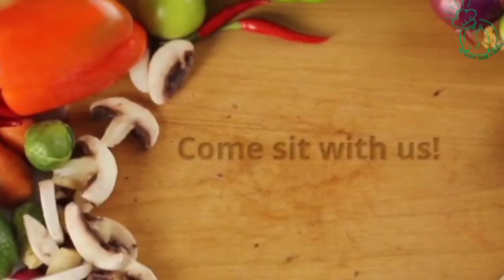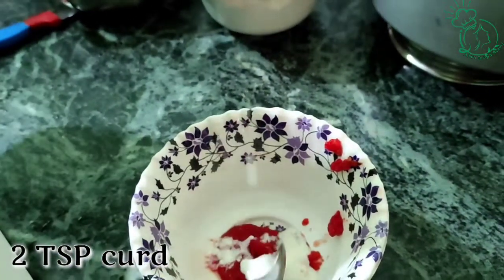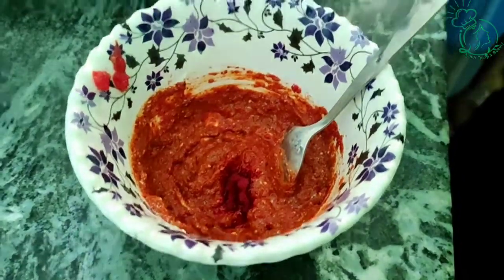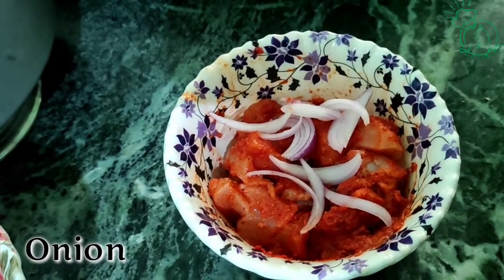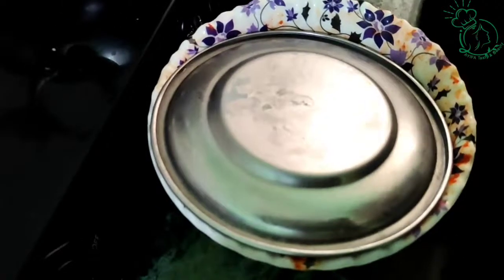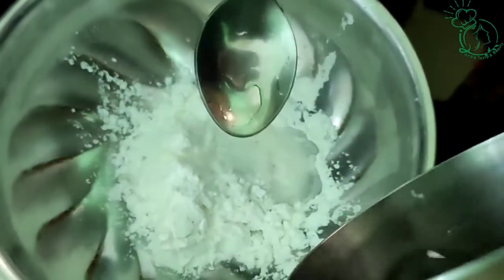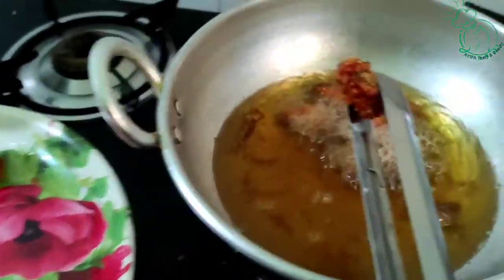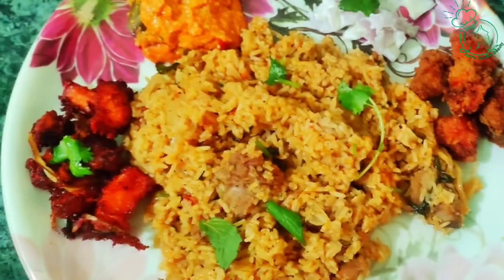Different Style Tomato Chicken Chilli Recipe in Tamil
Ingridents;

Tomato
Curd
Lemon juice
Chilly chicken Powder
Chicken Masala
Cinnamon Powder
Chicken
Ginger Garlic Paste
Curry leaves
Salt
Pepper
Cornflour
Breadcrumbs
Oil

With love;
AYIFA Tasty & Beauty 🦋